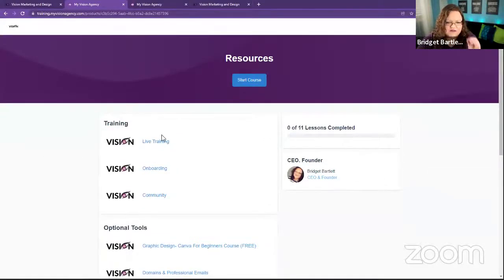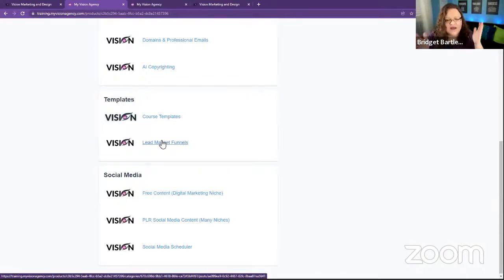❓Vision Marketing Q&A Session 🙋‍♀️